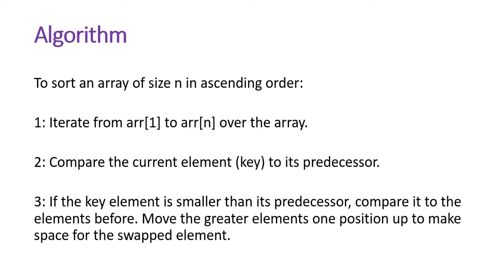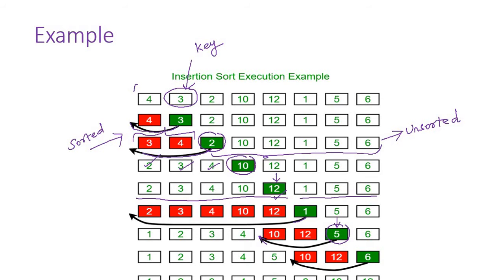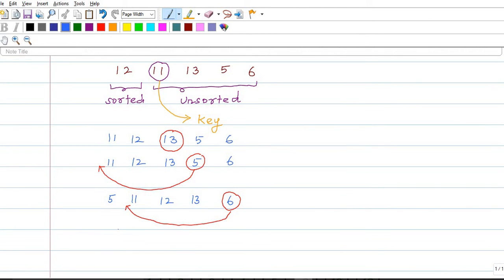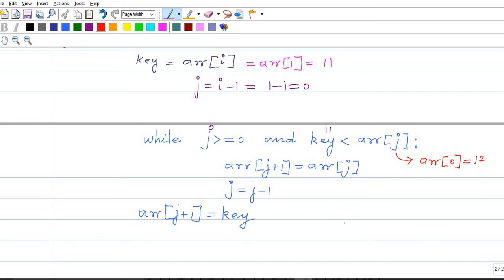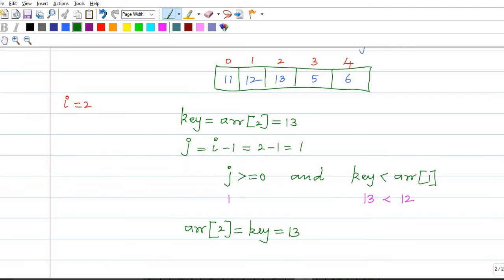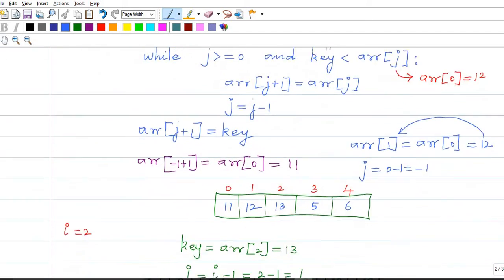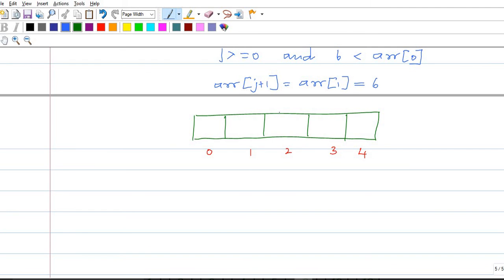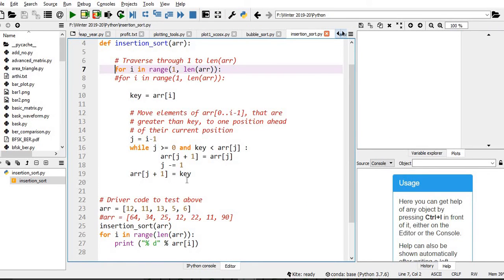Python code for Insertion sort by Dr. Vinoth Babu Kumaravelu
Insertion sort, Python